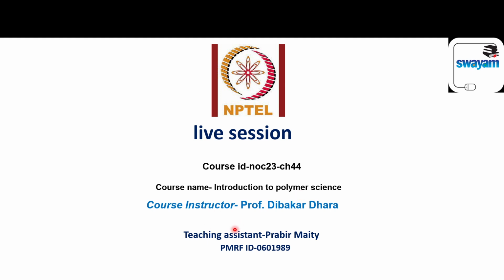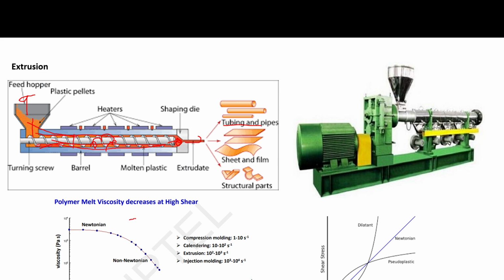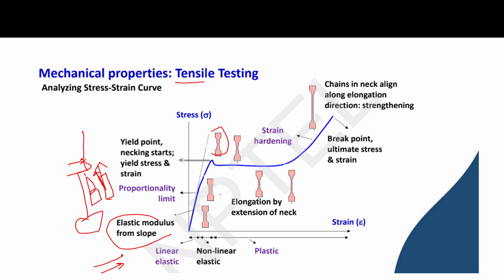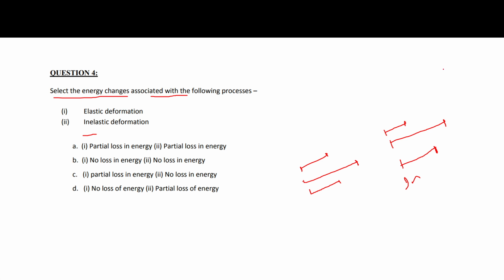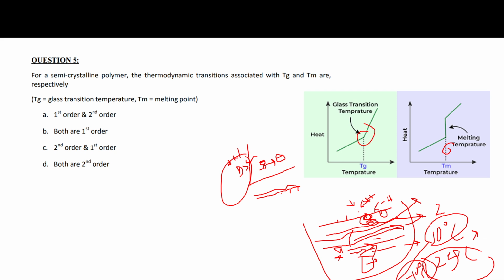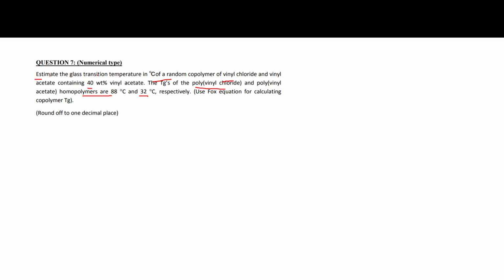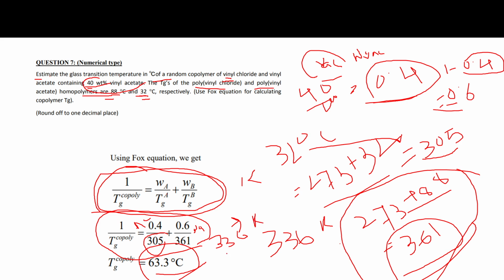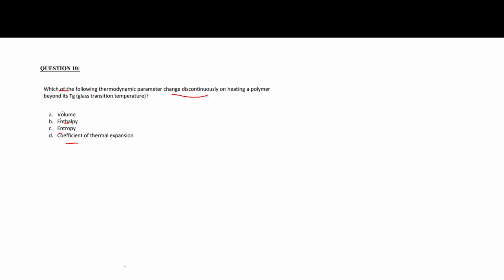Week 7 problem on polymer prosecting